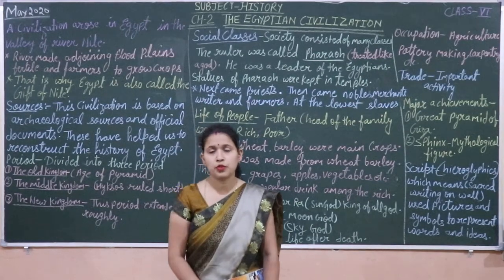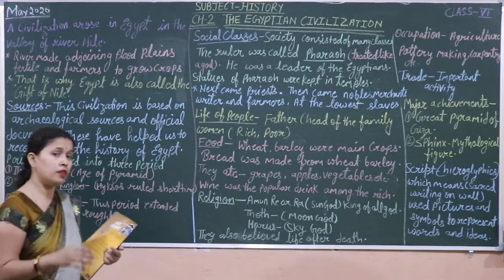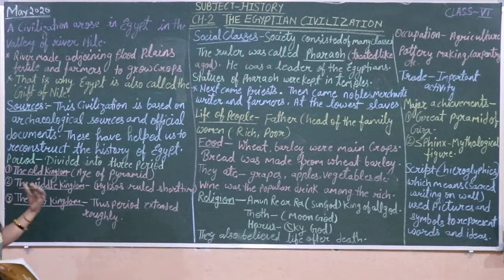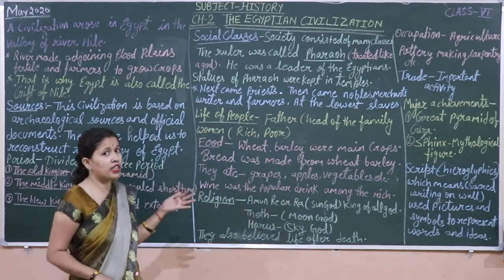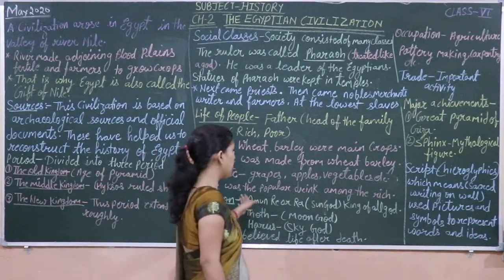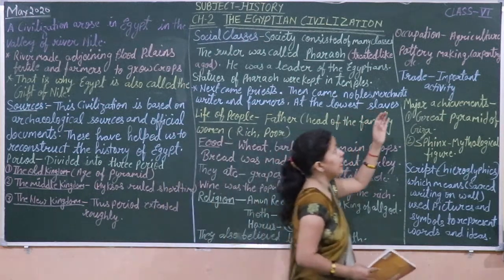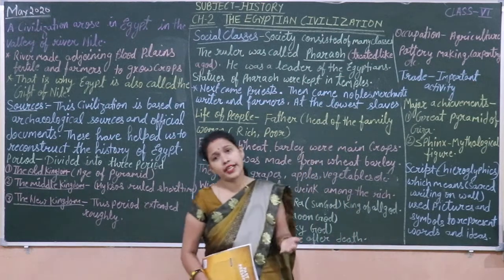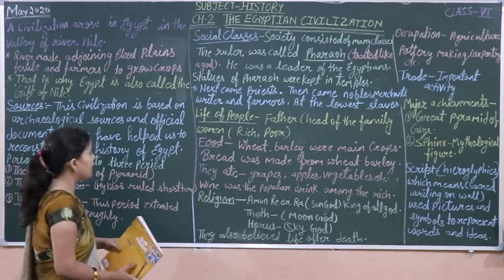CLASS 6 HISTORY CHAPTER 2